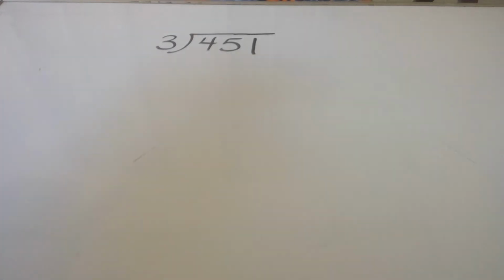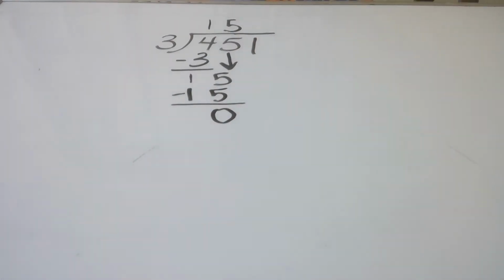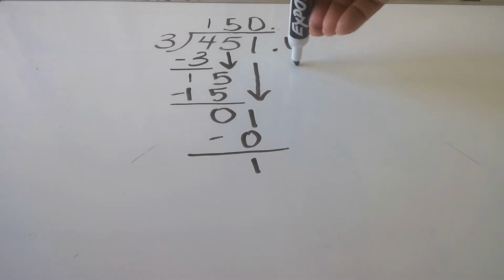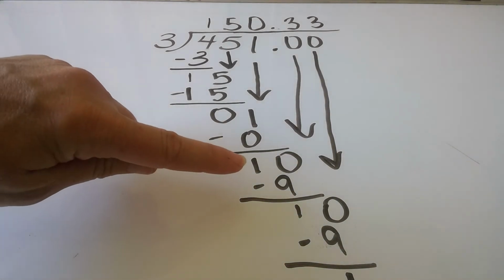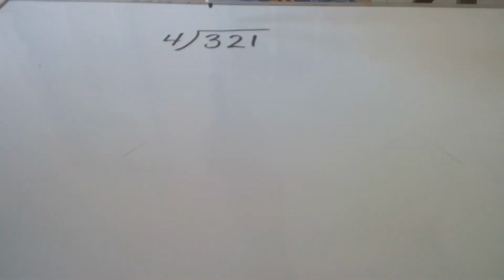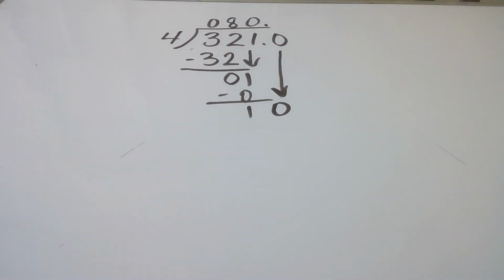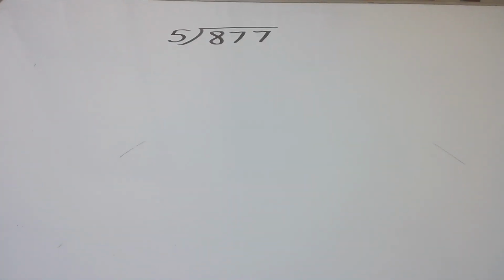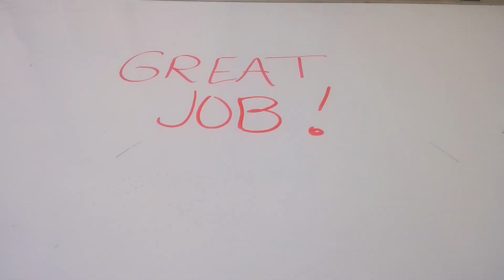LONG DIVISION Math Review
Review of steps to solve long division problems